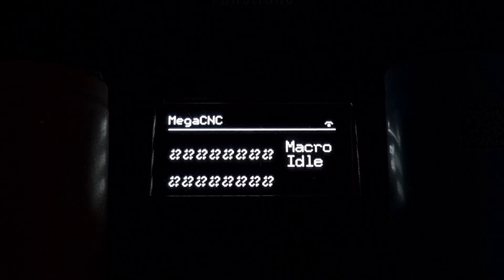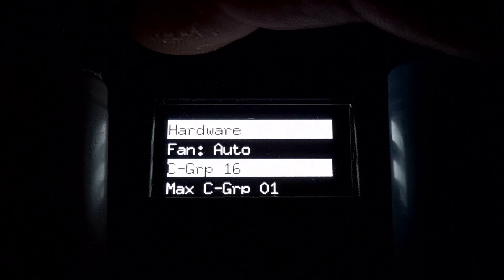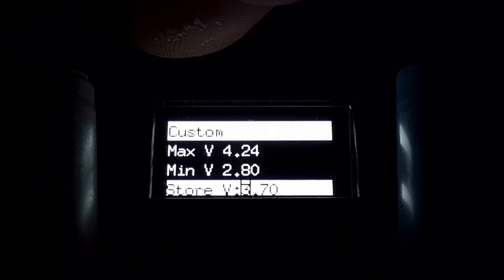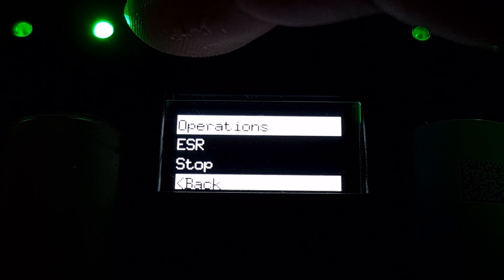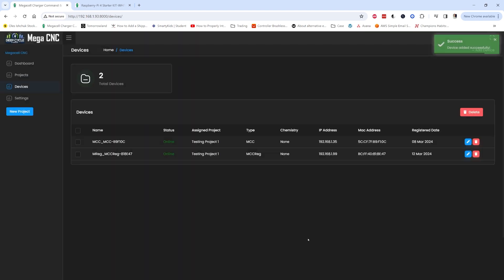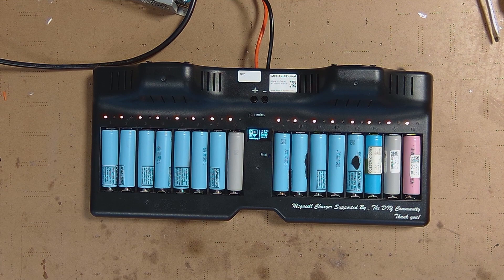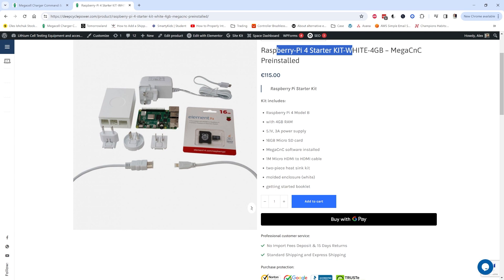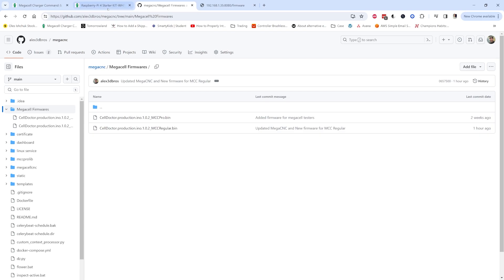Megacell Regular Firmware Update - State Machine - Major Upgrade - Mega CNC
This firmware is mandatory if you plan to use Mega CNC opensource software. It will work with all megacell chargers pre-pro version, until 3D - Printed version. The version with 3D Printed shrouds needs some work and I want to know if there are still users using those and want to upgrade to Mega CNC.

Thanks for your support and I hope you find this change as an improvement!